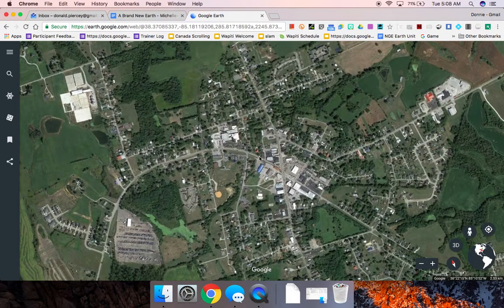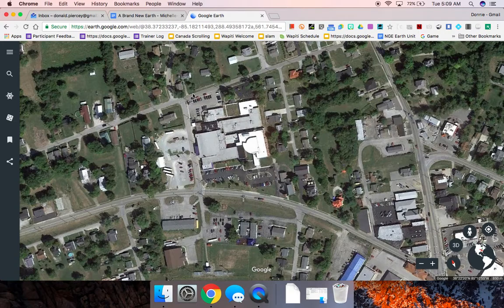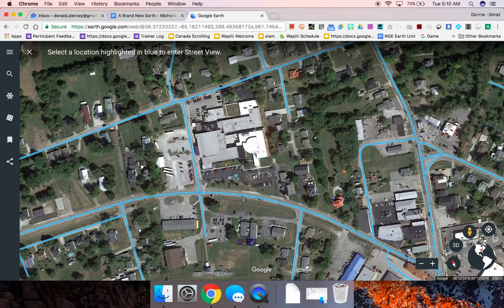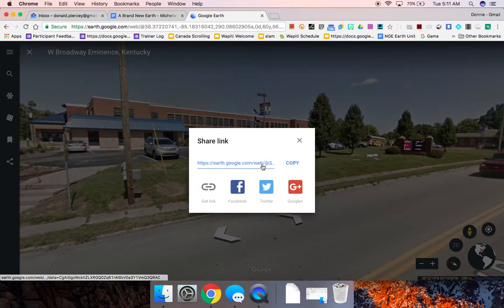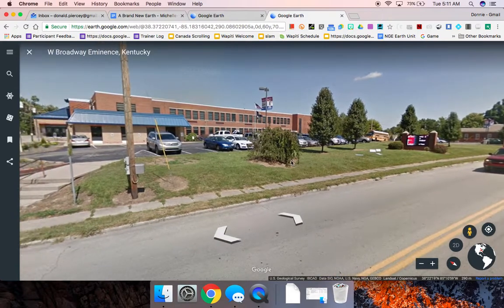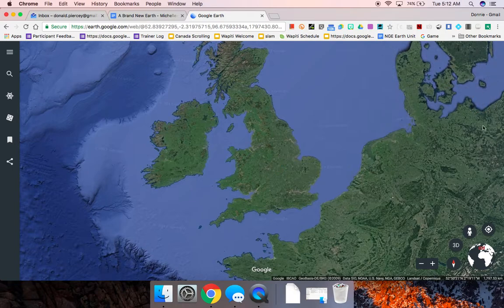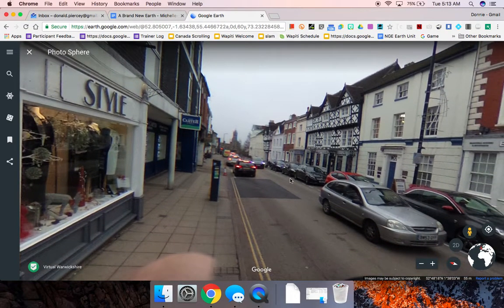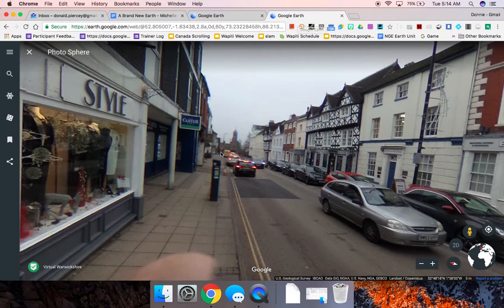Exploring and Sharing Streetview Imagery in New Google Earth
Learn how to use and sharing Streetview images in the new Google Earth